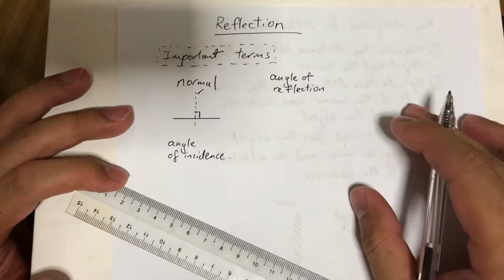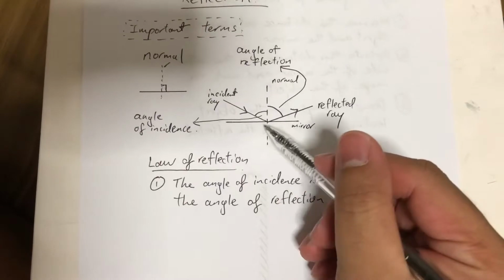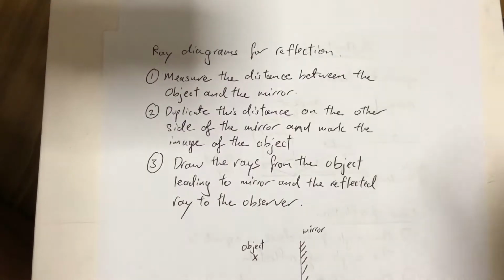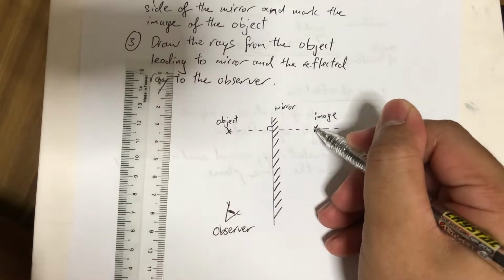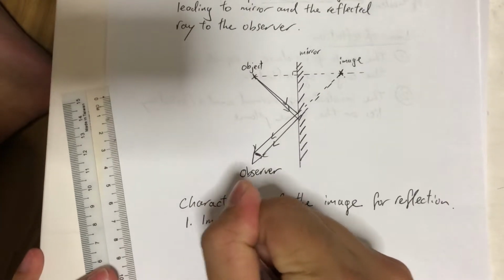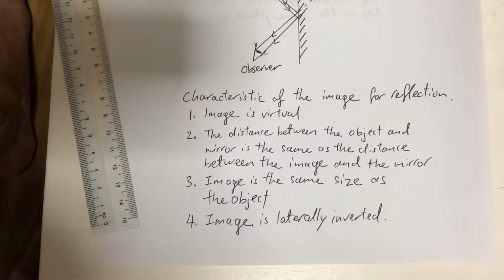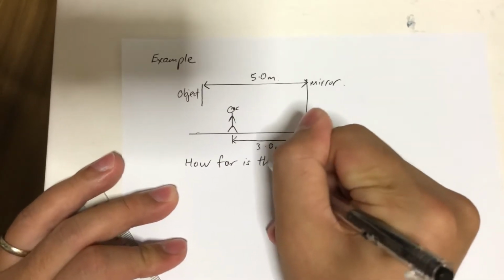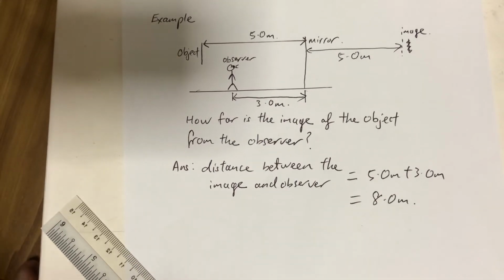Reflection of Light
A brief introduction to Reflection of Light and the drawing of ray diagrams for reflection in a plane mirror.